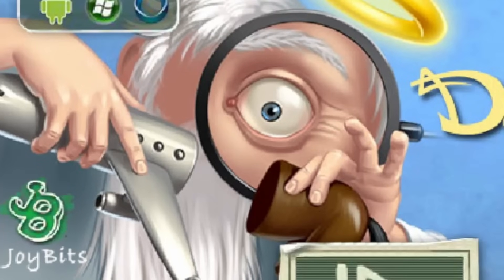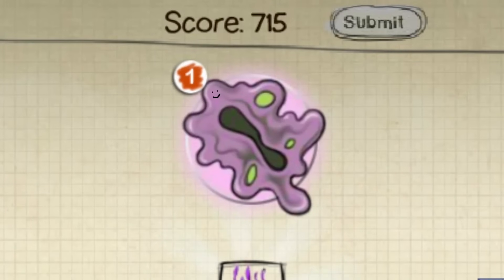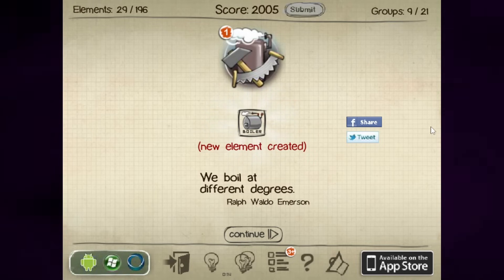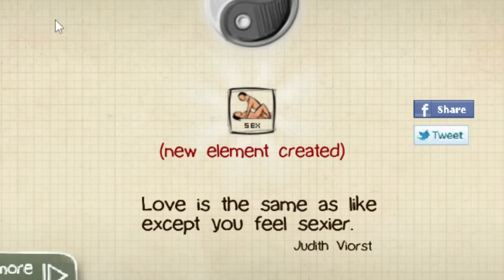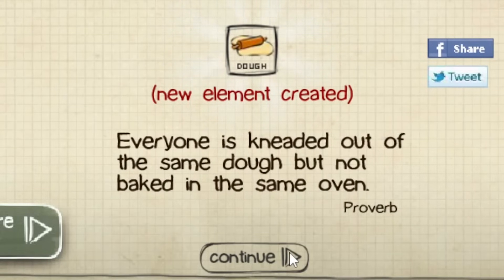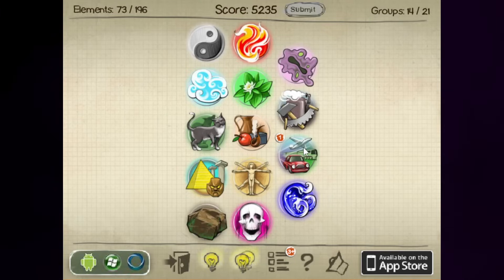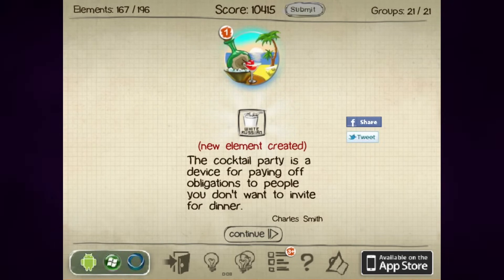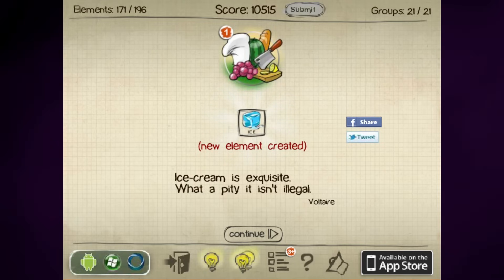Creating The Worst Timeline in Doodle God 2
Combining 196 elements to make up the world - from clay to UFOs, alcoholics to -CENSORED-. All while receiving a philosophy lesson in the process from great figures such as Voltaire, Winston Churchill, Jeremy Clarkson and Plankton.

There is a mild flashing effect when the elements combine.
This is the old flash game sequel, I know there's newer mobile/PC editions but I wanted a simpler version that I remember playing more.

- *Music* -
Underwater Exploration, Creeping Up on You, On The Island - Godmode
Peaceful Mind - Astron
Drifting at 432 Hz - Unicorn Heads
Sinister Cathedral - Asher Fulero

*Additional*
Escape From The Dragon - Shrek
Ocean Man - Ween
God Save The Queen/King
Mystic Mansion - Sonic Heroes
Just Wondering - Kingdom Hearts Re:Chain of Memories
Tavern (Pirate) - World of Warcraft

Don't worry Papa fans I'll be doing Wingeria next